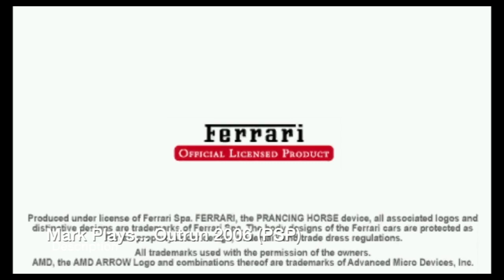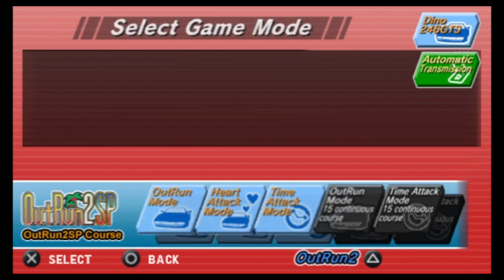Mark Plays... Outrun2006 (PSP)(OpenEmu)(MacOS)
Playing one of my favourite Arcade racers on the PSP platform: Outrun2006.
Quite an amazing feat on the little handheld. A shame this game isn't available new anymore.
I tried the Outrun2SP 15Track Con't Course Mode.

Games on PSP, PS2, Xbox, Dreamcast, Gamecube and above really have stood the test of time quite well - I believe this generation is 'good enough' for future generations to still be able to enjoy them for what they are.